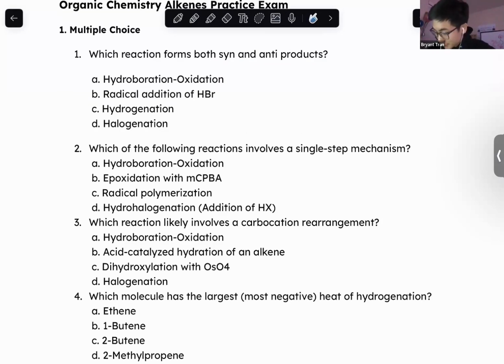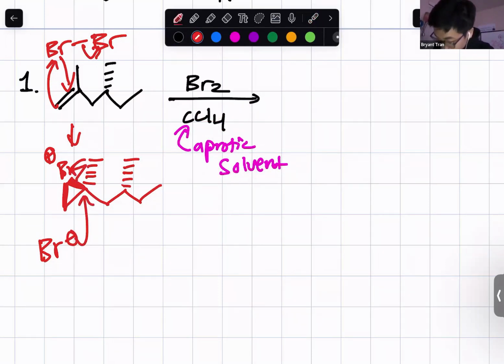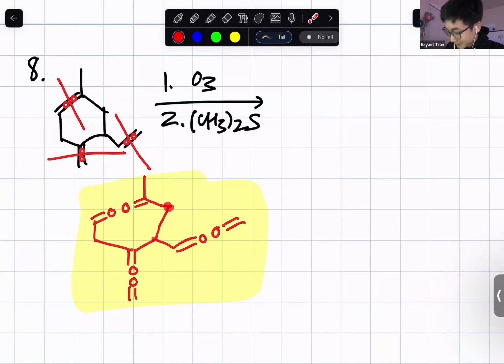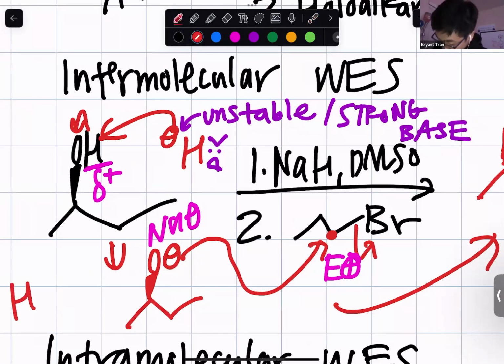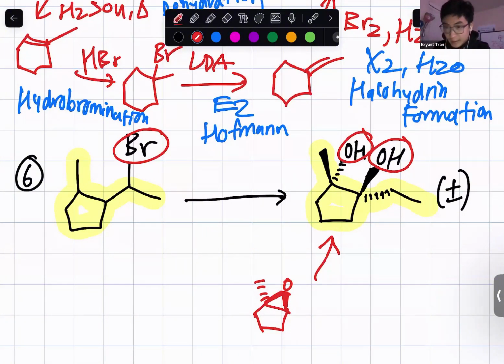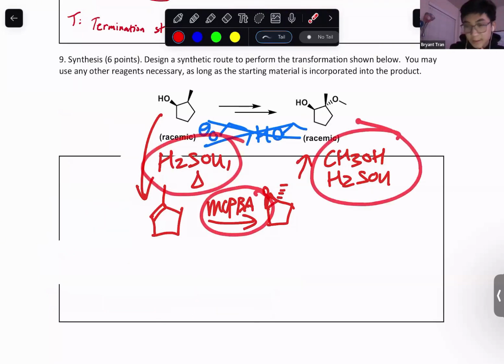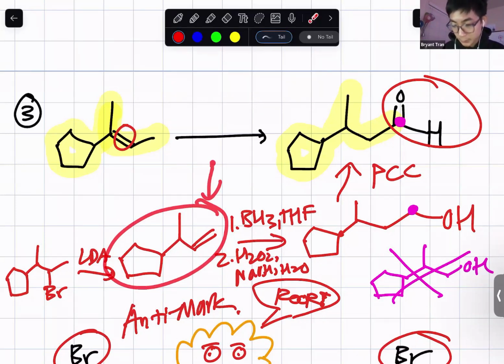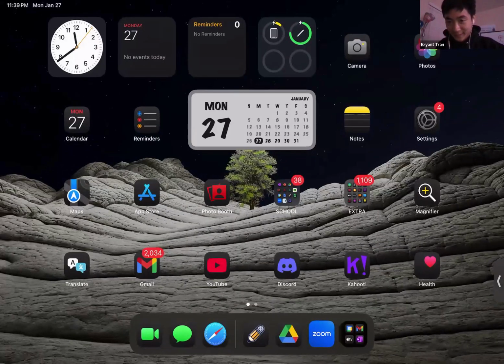Helix CHE 118B Exam 1 Review Session (Winter 2025)